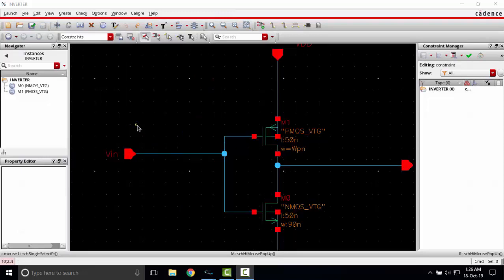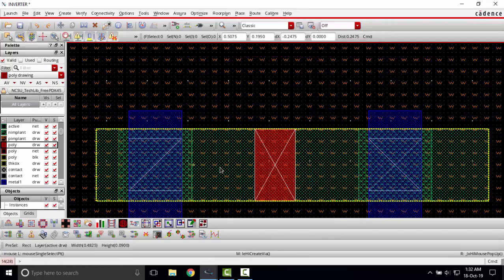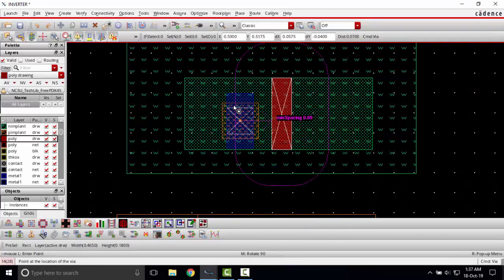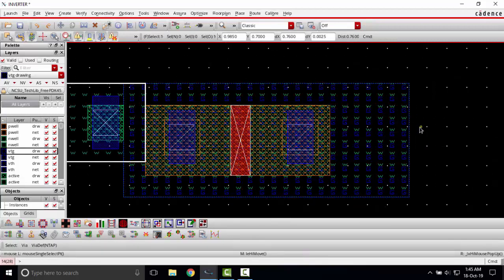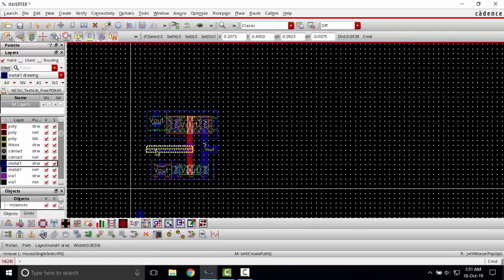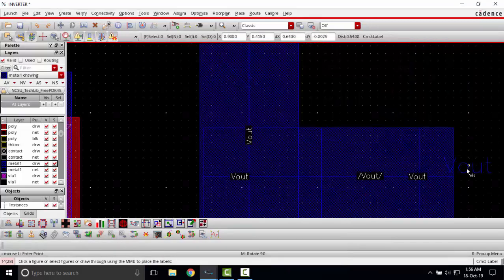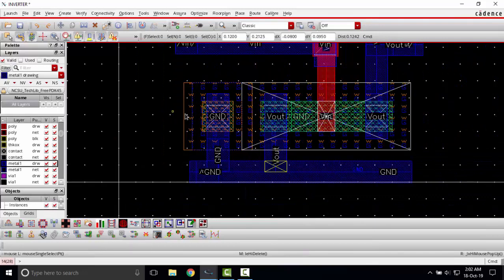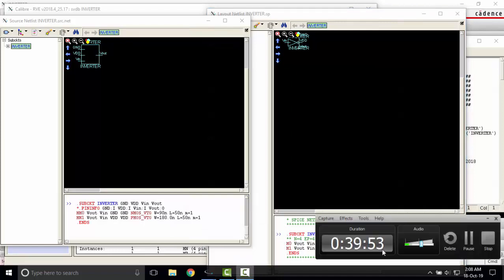Layout Design of an Inverter in Cadence Layout XL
NCSU FREE PDK45 Library is used in this tutorial